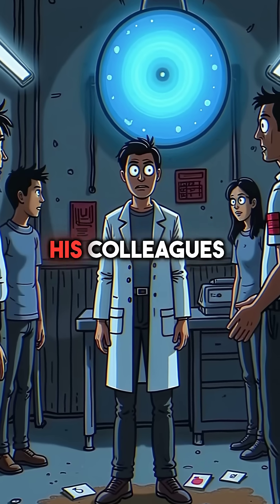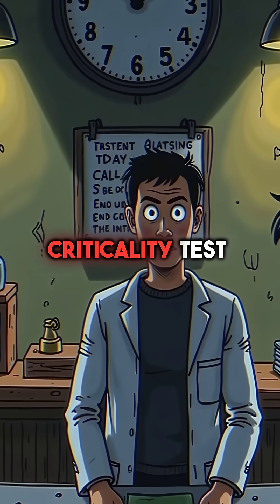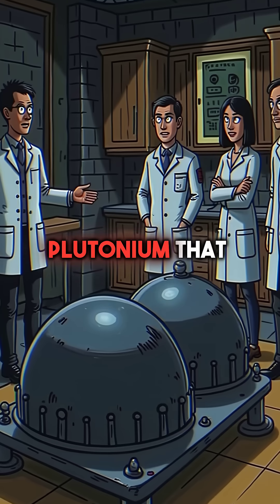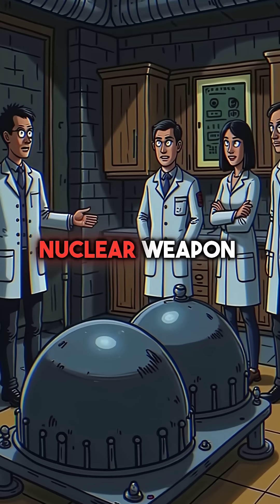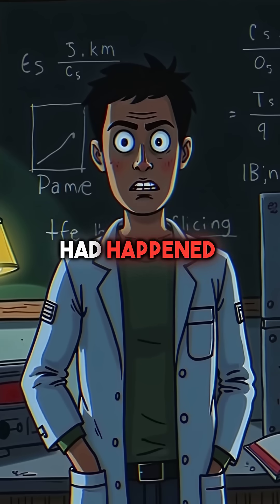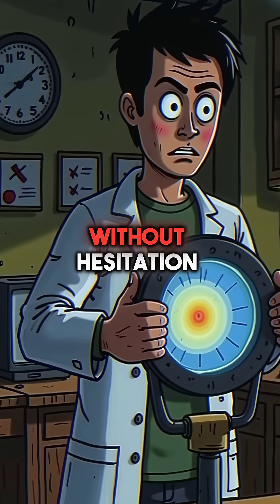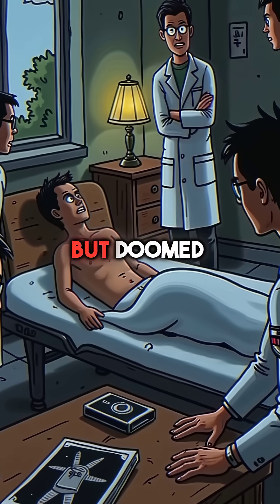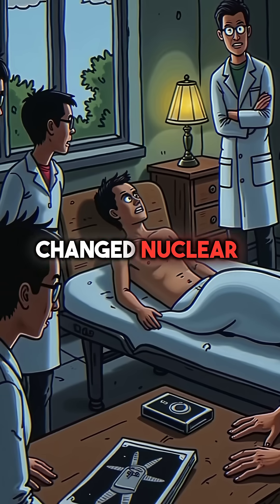Physicist Who Accidentally Created Hell on Earth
Hero physicist saved his team by grabbing deadly plutonium bare handed science histor...